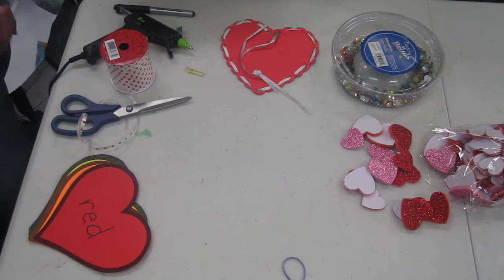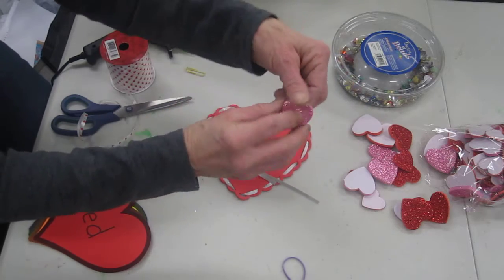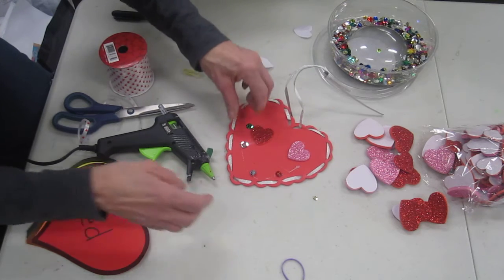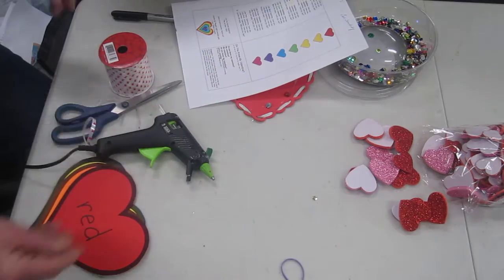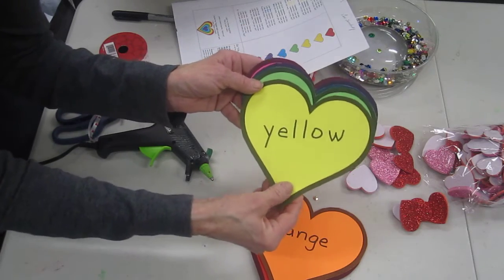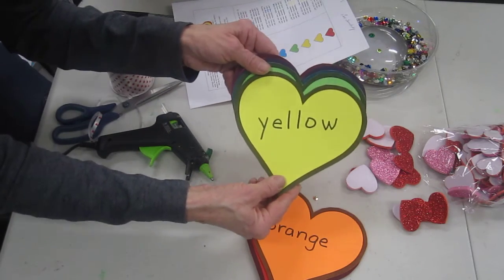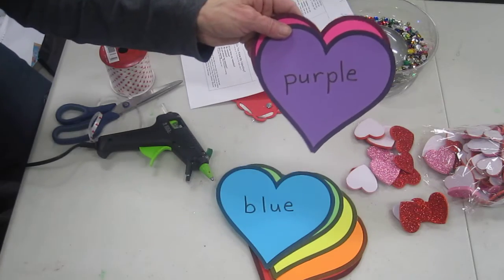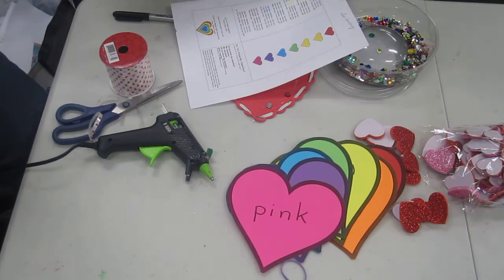Valentines at White City